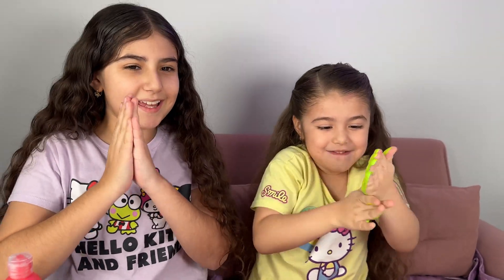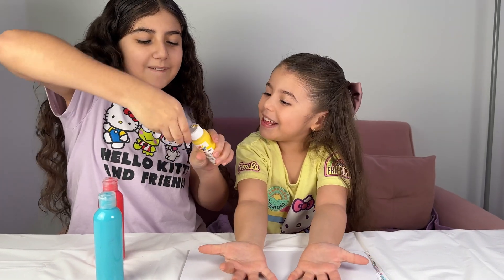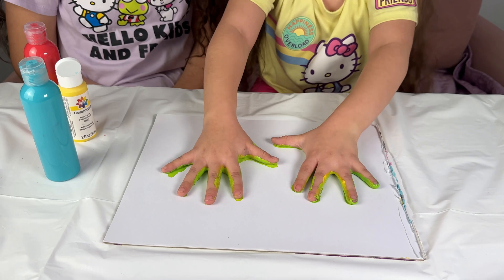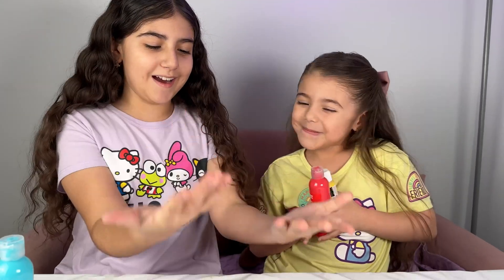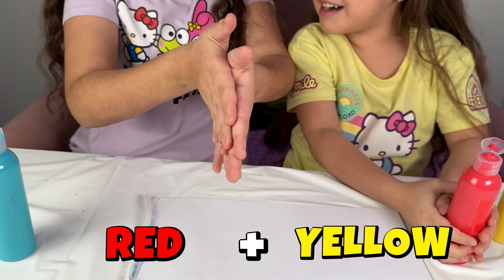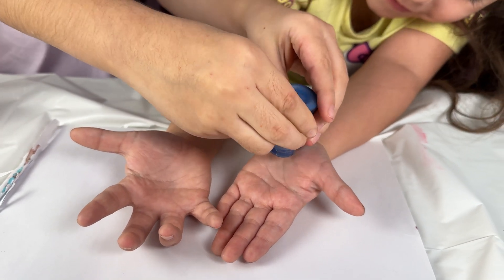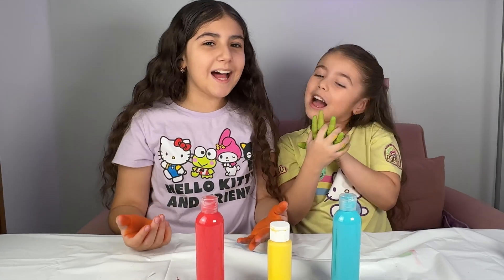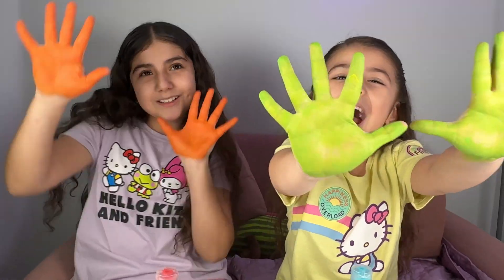Three Primary Colors Mixing and Learning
Red  + Yellow = Orange
Yellow + Blue  = Green
RED + Blue  = Purple